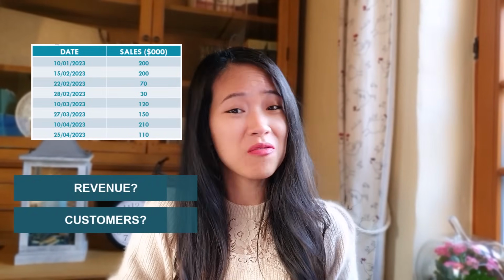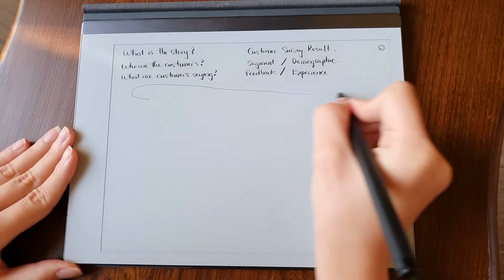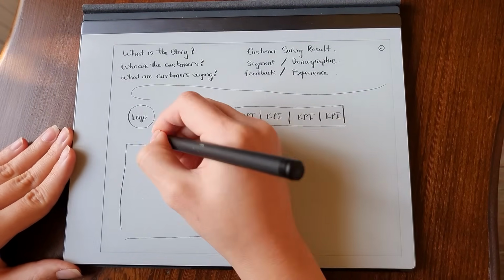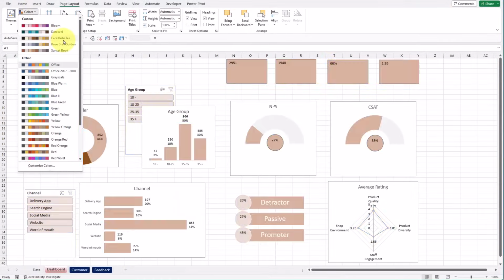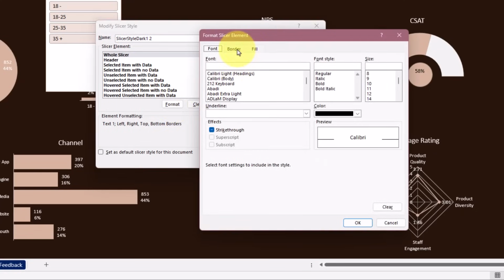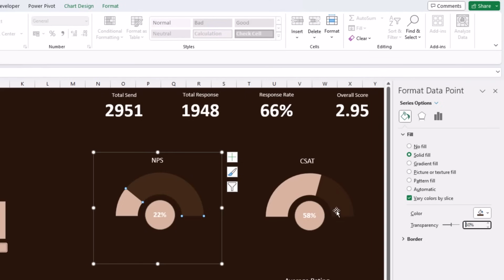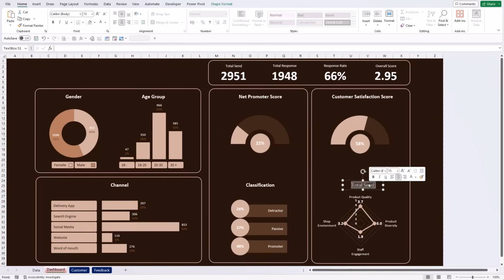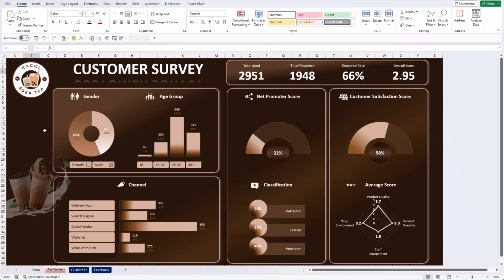Data Storytelling: Excel Dashboard That Speak to Your Audience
🚀 Learn the art of storyboarding, turning numbers into a visual tale. Dive into dashboard design theory – discover color psychology, and set the tone for impactful storytelling. 🌈📈 In the practical session, master the art of building a vibrant color palette and applying it seamlessly in Excel. Transform your data into an engaging experience that captivates your audience.

🙏 Feeling generous? ☕BuyMeACoffee to keep the tutorials coming!

Data analyst project: Step-by-step

Timeline
00:00 INTRODUCTION
00:44 About the Channel
01:12 Recap & Structure
DATA STORYTELLING
03:00 Storyboarding Theory
04:28 Storyboarding  Demo
06:41 Dashboard Design - Colour & Tone
08:41 Dashboard Design - Aesthetics
09:18 Aesthetic - Shape Object
10:00 Aesthetic - Chart theme
10:18 Aesthetic - Slicers
12:47 Aesthetic - Charts Elements
15:11 Aesthetic - Border
16:12 Dashboard Design - Advanced
16:33 Advanced - Gradient Fill
18:04 Advanced - Images & Icon
19:07 CONCLUSION